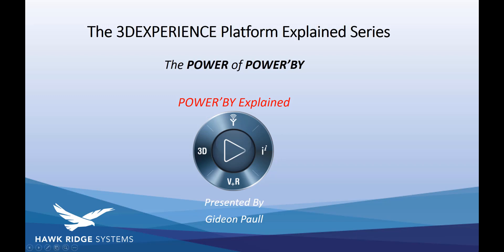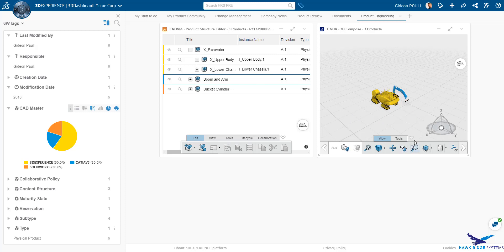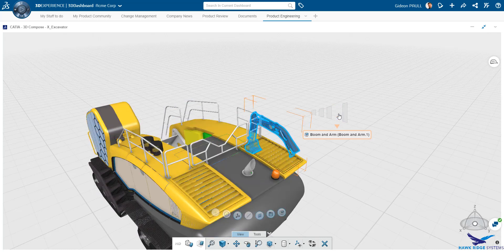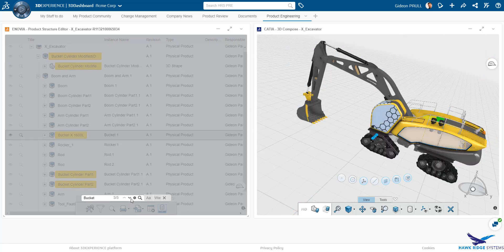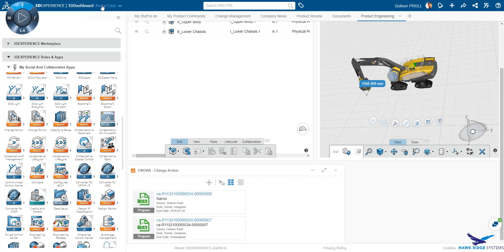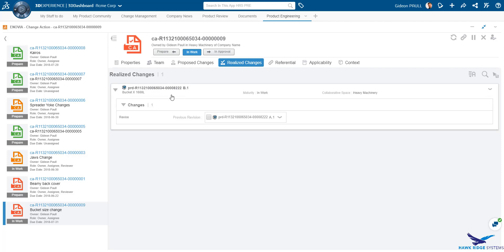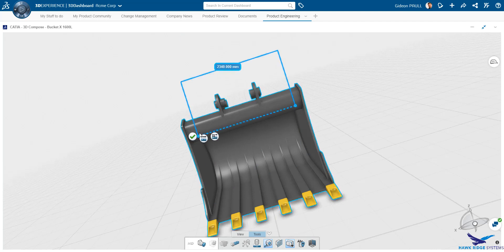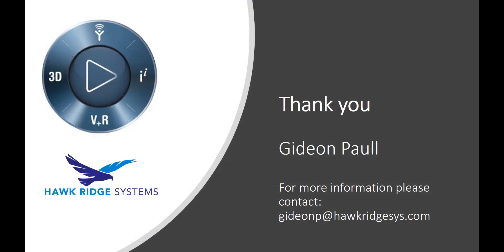Introduction to 3DEXPERIENCE - Part 4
Part 4 of this series explains the 3DEXPERIENCE Platform highlights the power of the platform through POWER'By through a more hands-on demonstration.